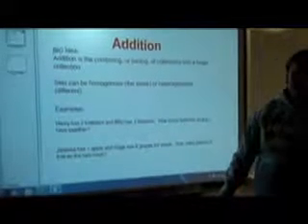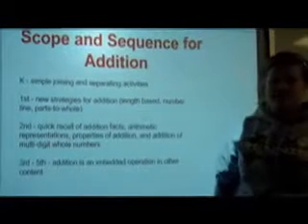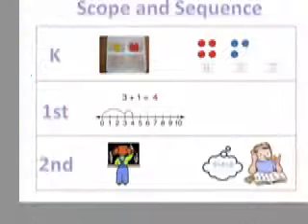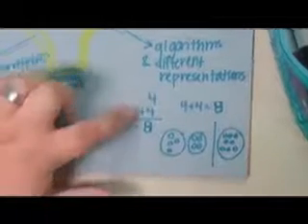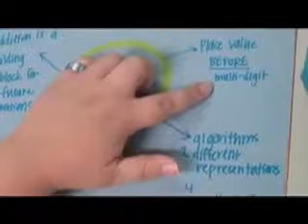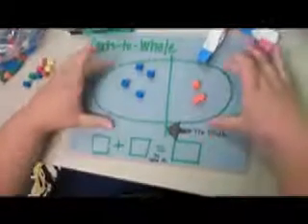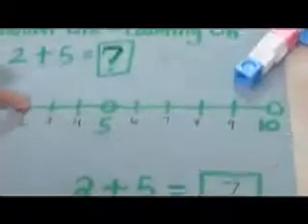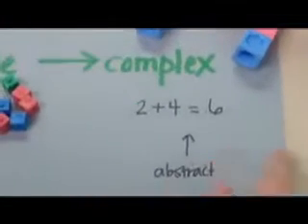Addition and its Algorithm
Strategies and considerations for teachers when teaching addition and its algorithm to young students